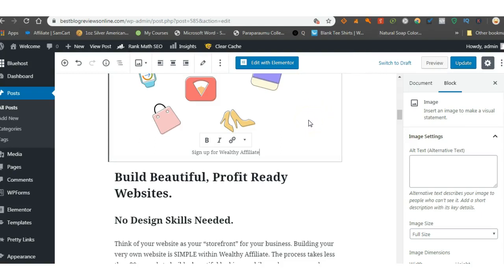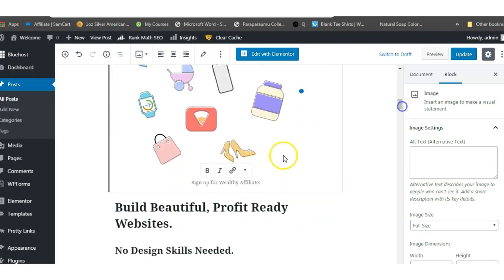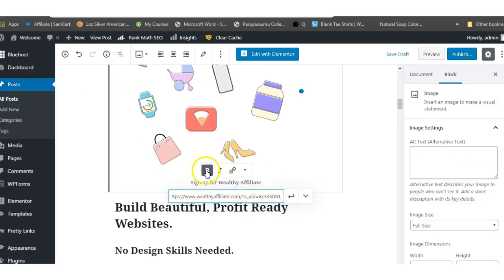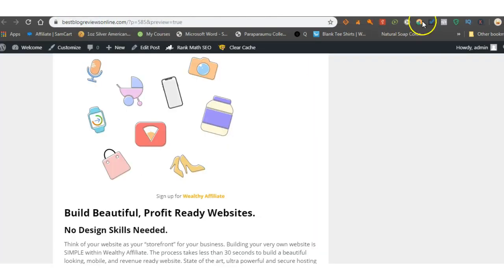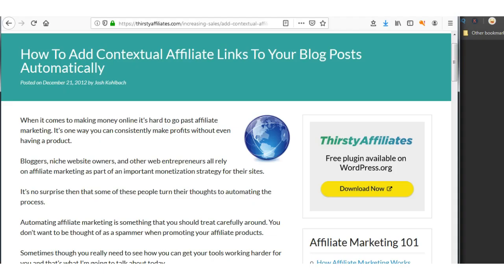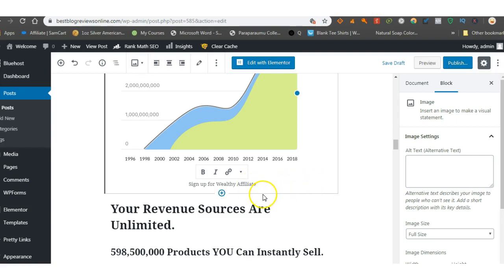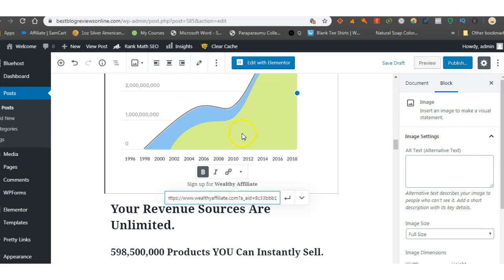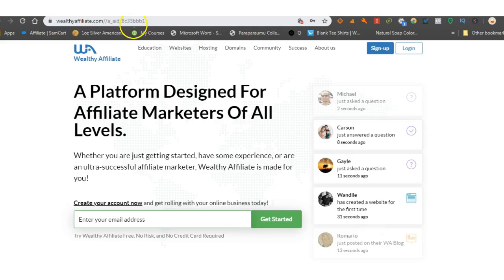How to Make Contextual [Word/s] Affiliate Links to Hide Link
Work-At-Home Secrets & Scams is a digital workbook to help you figure out what home-based business opportunities are available, and includes exercises and additional resources to help you create your home-based side income. In this video I explain how to turn the words on your website, forum,article, blog etc into highlighted words that actually are linked to your affiliate link but they are hidden so you basically don't see your affiliate link you only see the highlighted word/s that you have chosen that when clicked on will take the person to where ever your affiliate link takes them to.                   Here is a link to Wealthy Affiliate if you are interested in two free websites and to promoting them yourselves if you wish